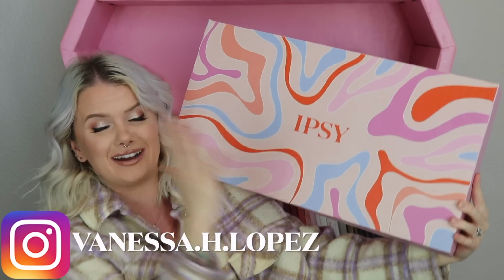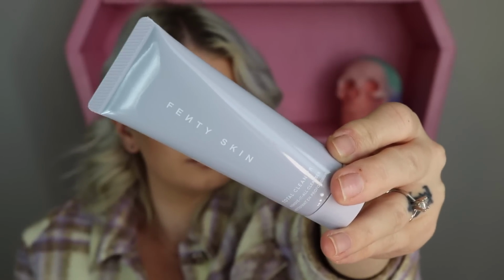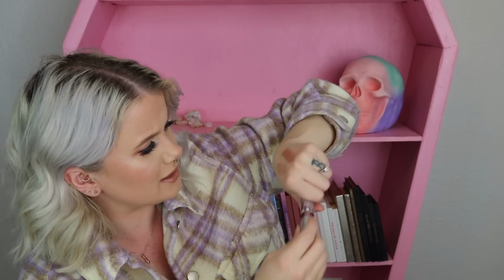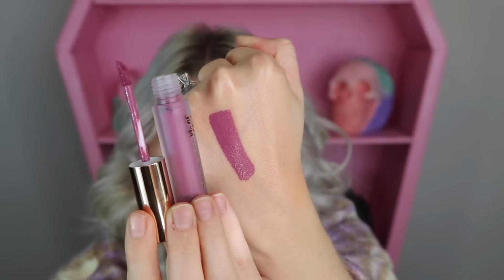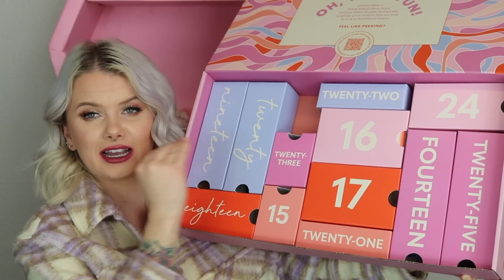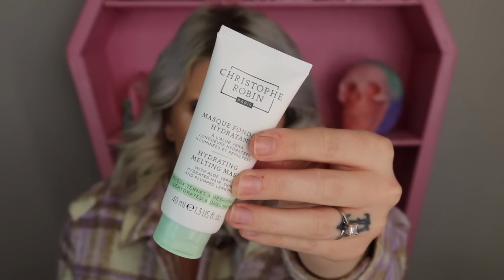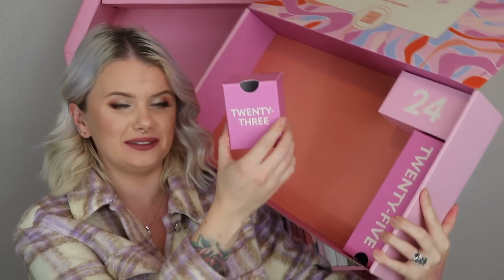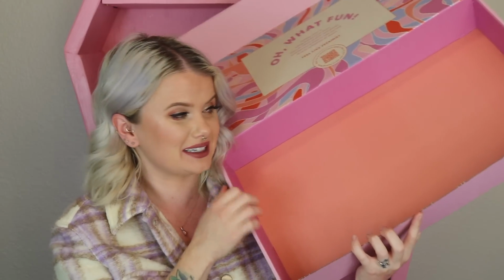IPSY ADVENT CALENDAR 2022 | IPSY 25 DAYS OF BEAUTY UNBOXING | Vanessa Lopez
(WATCH IN HD) Hey guys! Todays video is going to be an unboxing of the IPSY 25 day Beauty Advent Calendar 2022. Its already the season for holiday makeup and advent calendars so like every year I like to show you ahead of time these items so you know if you want to pick it up or not. Hopefully you enjoy!